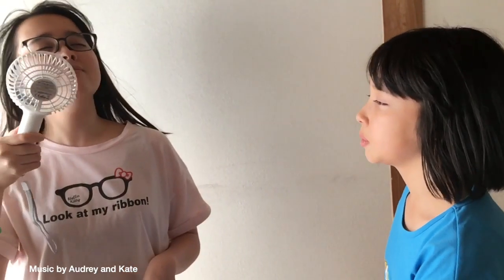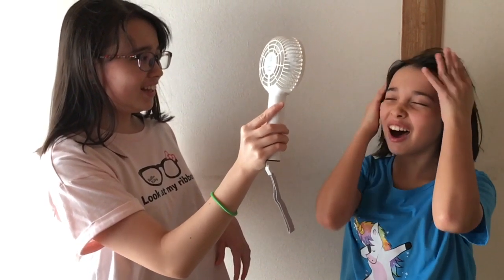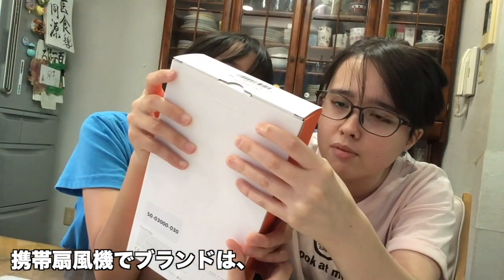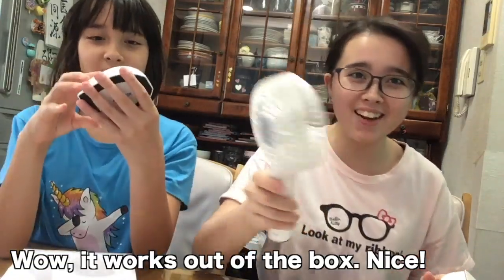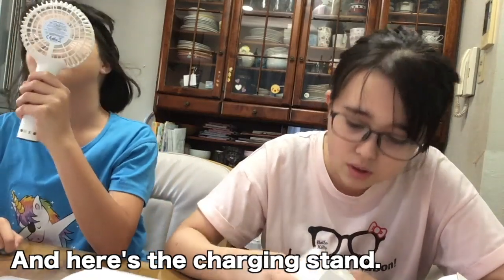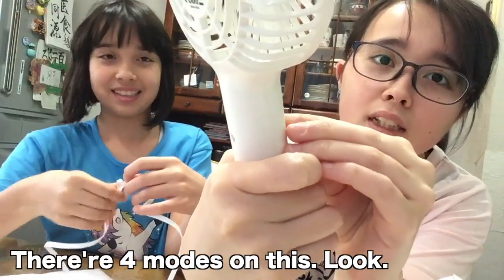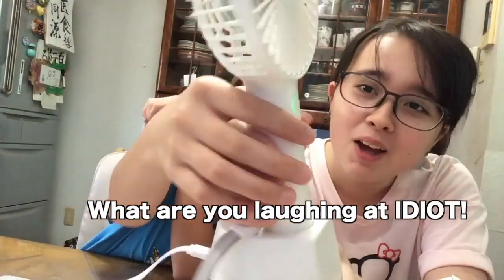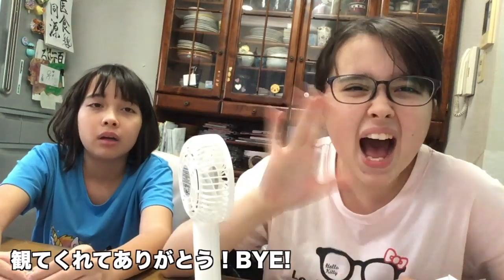Handheld Fan - 携帯扇風機レビュー